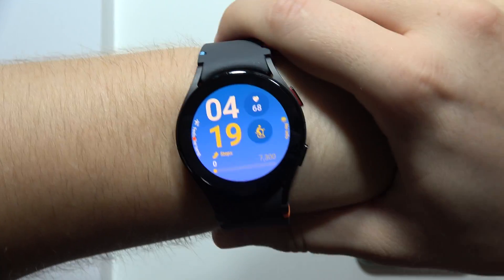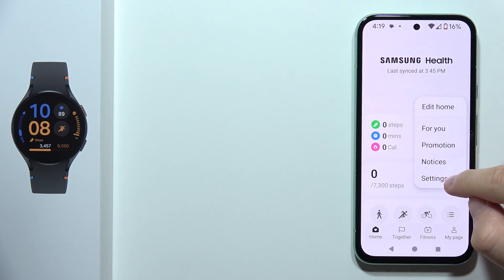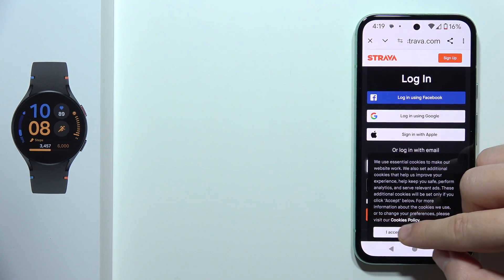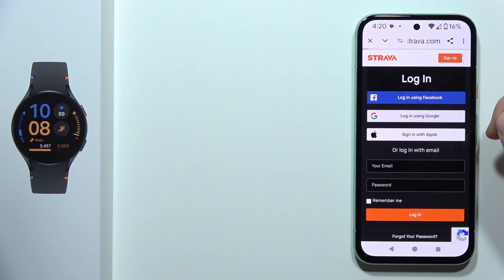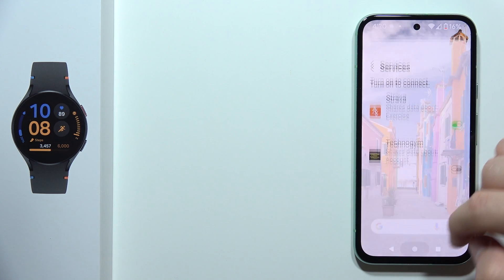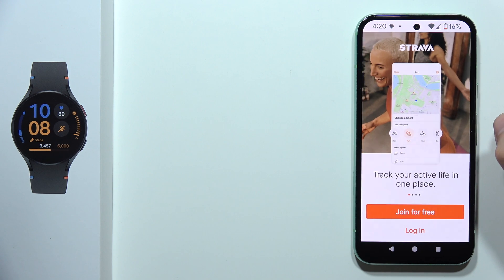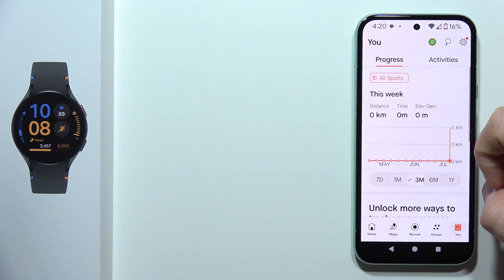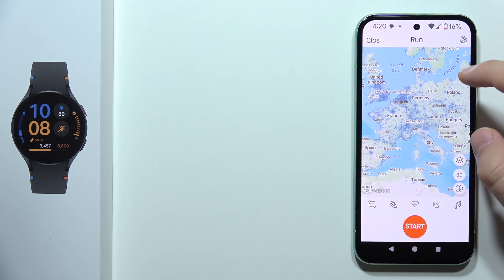SAMSUNG Galaxy Watch FE: How to Connect with Strava App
Discover how to connect your SAMSUNG Galaxy Watch FE with the Strava app using our simple guide. Follow these easy steps to sync your workouts and track your fitness progress effortlessly.